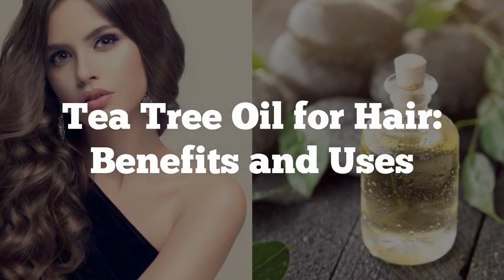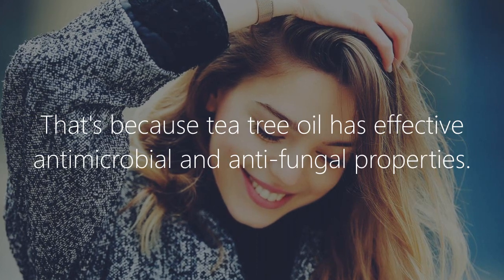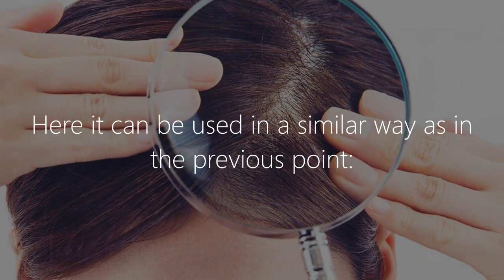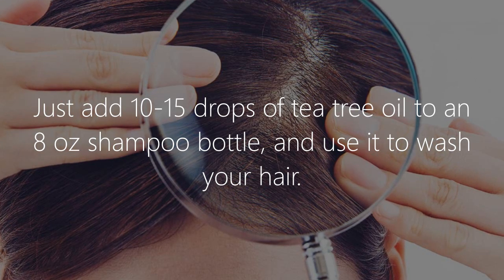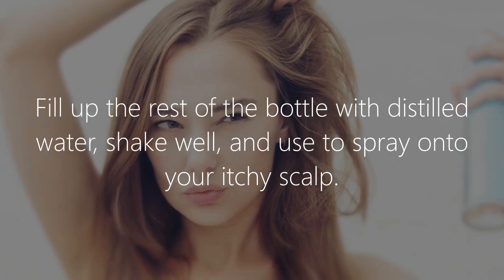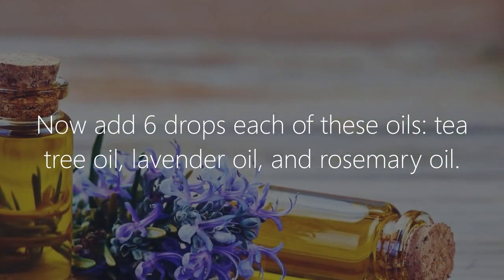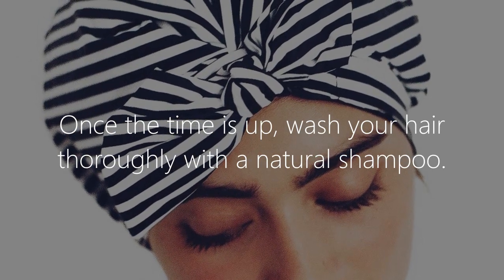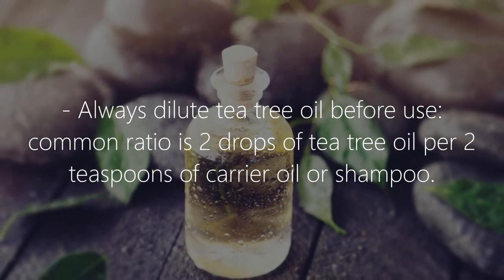Tea Tree Oil for Hair: Benefits and Uses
The Benefits and Uses of Tea Tree Oil for Hair

Of course, you know what tea tree oil is, because it is so popular and versatile!

But let's see what are the benefits and uses of tea tree oil for hair.

1. Dandruff Treatment

This one is the first that comes to mind, usually.

That's because tea tree oil has effective antimicrobial and anti-fungal properties.

The simplest way to use it is to simply add 2-3 drops to your shampoo, and wash your hair as usual.

Alternatively you can mix in a clean bottle ½ cup of distilled water, ¼ cup of liquid castile soap, 2 teaspoons of vegetable glycerin and 15 drops of tea tree essential oil.

Use a little of this mixture on the scalp, then rinse off just like you do with a shampoo.

2. Scalp Cleansing

Here it can be used in a similar way as in the previous point: Just add 10-15 drops of tea tree oil to an 8 oz shampoo bottle, and use it to wash your hair.

3. Relieves Itchiness

Make an anti-itch hair spray to get a relief from this itchy scalp!

Take a 2 oz amber bottle, and add in it 4 drops of tea tree oil, 2 teaspoons of witch hazel, and 4 drops of lavender oil.

Fill up the rest of the bottle with distilled water, shake well, and use to spray onto your itchy scalp.

4. Hair Growth

If you apply diluted tea tree oil on the scalp, it can stimulate hair growth.

Here is the recipe: Take a clean and dark bottle, and add in it 2 tablespoons of jojoba oil and 1 tablespoon of castor oil.

Now add 6 drops each of these oils: tea tree oil, lavender oil, and rosemary oil.

Close the bottle, and roll it between your palms to give the ingredients a gentle mix.

To use, massage the mixture onto your scalp, then cover it with a shower cap, and leave for 2 hours.

Once the time is up, wash your hair thoroughly with a natural shampoo.

Notes

- Since tea tree oil can cause an allergy reaction in some people, do a patch test before using it on your skin and hair.

- Always dilute tea tree oil before use: common ratio is 2 drops of tea tree oil per 2 teaspoons of carrier oil or shampoo.